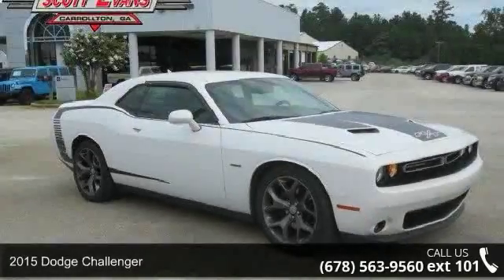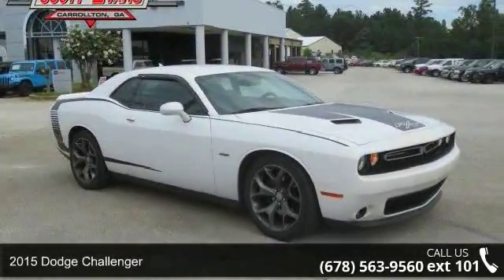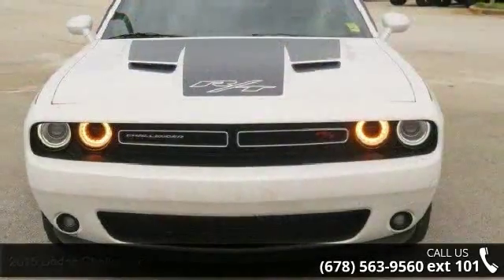2015 Dodge Challenger - Scott Evans Chrysler Dodge Jeep ...